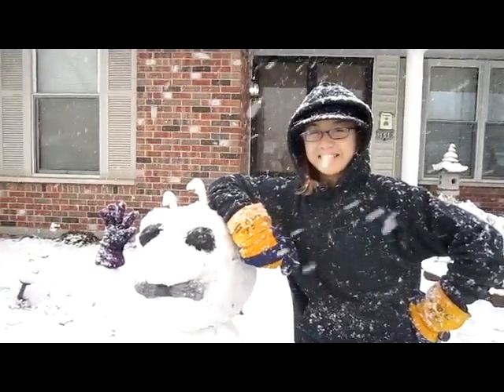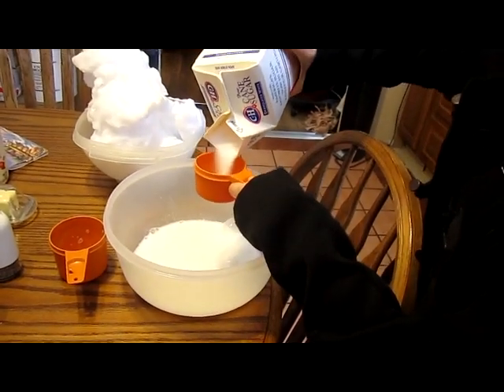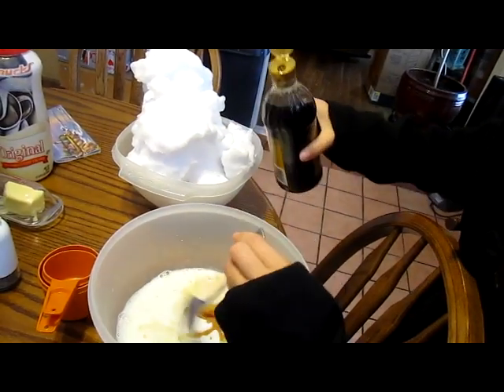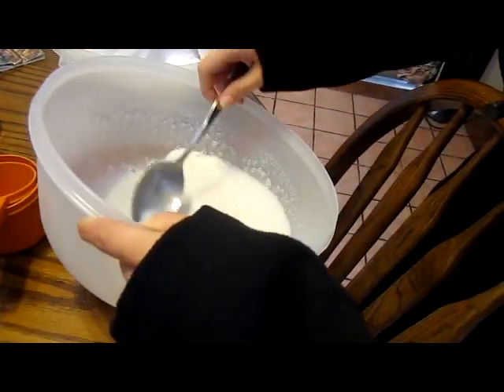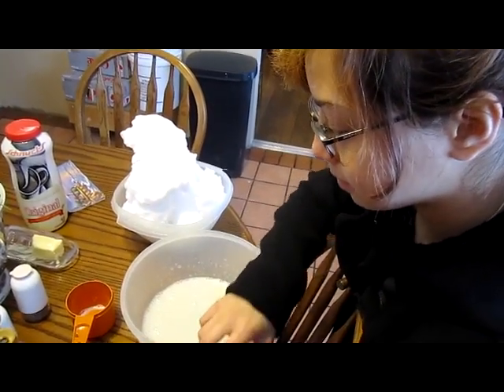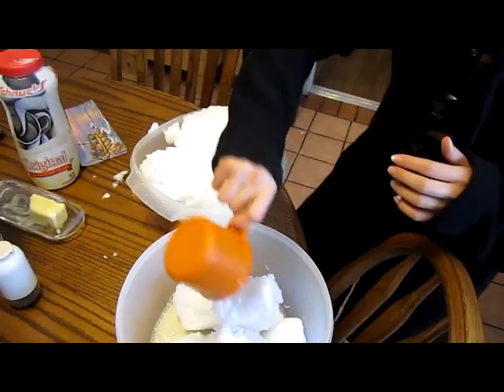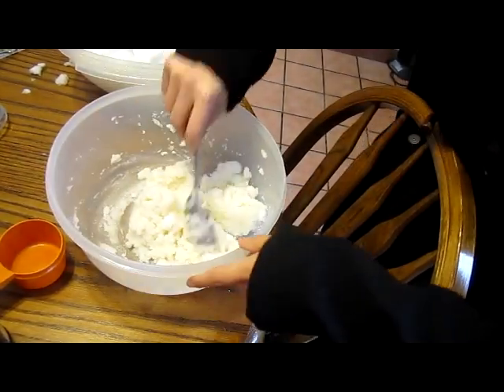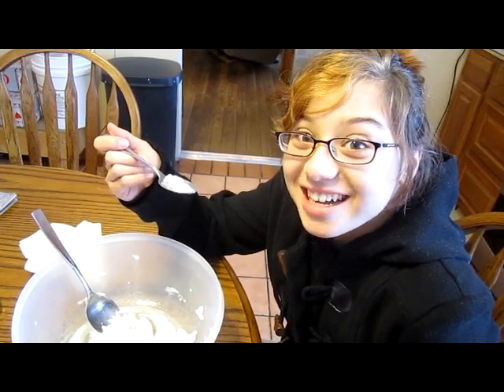Weekly Looney Vlog #1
Thanks to born2rock4u for the snow cream idea
please post your ideas for the next video